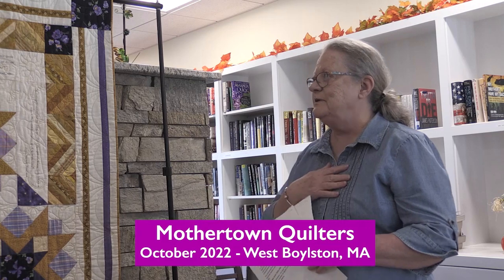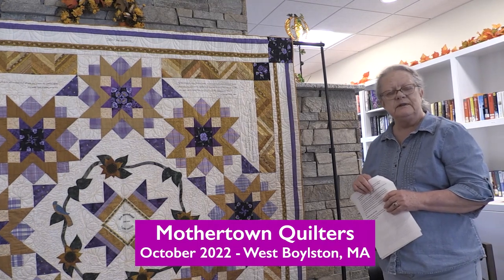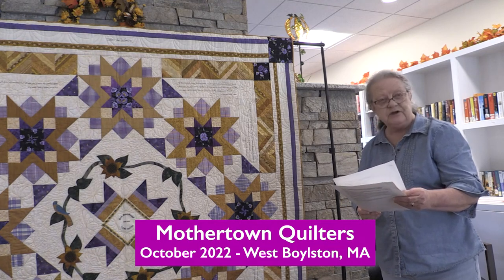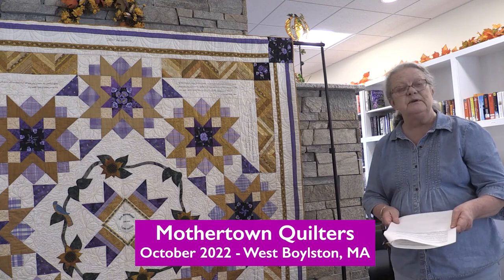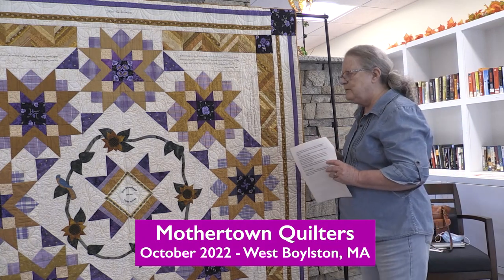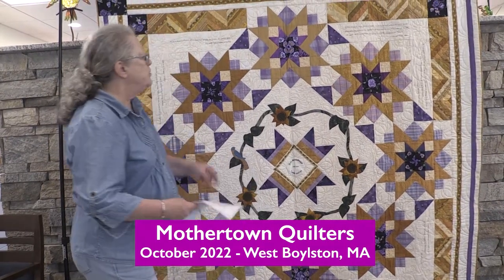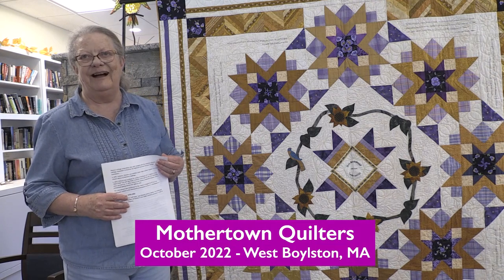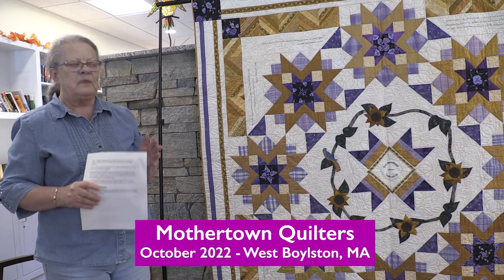Mothertown Quilters - October 2022 Presentation